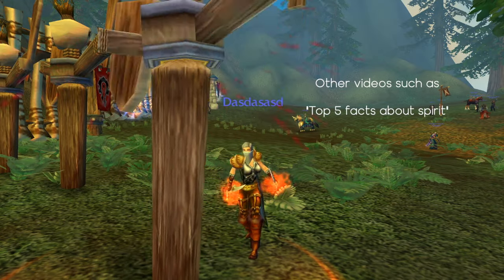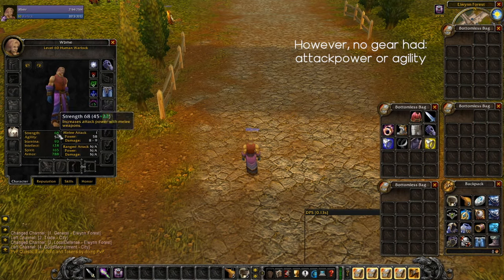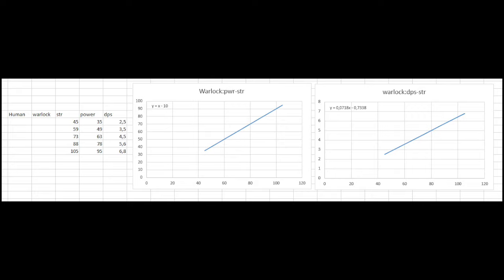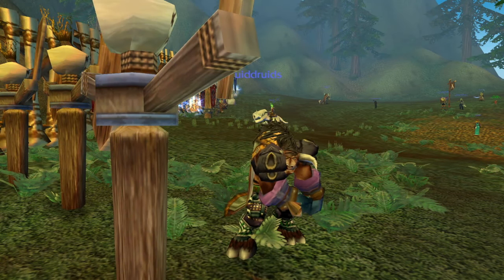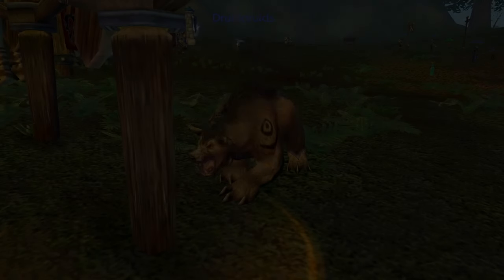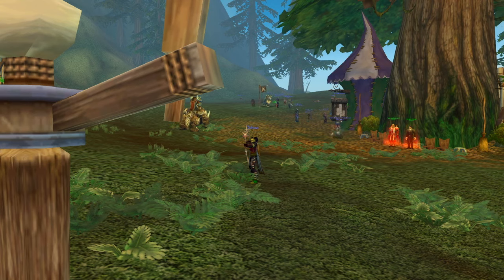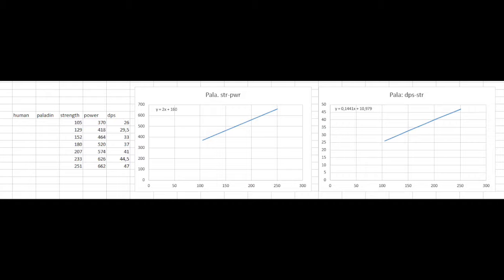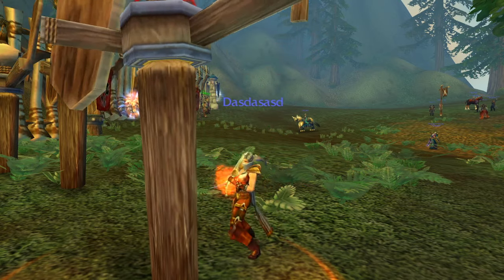WoW classic - stats and the stuff they do - Strength!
A video about how strength affects each class. Enjoy!